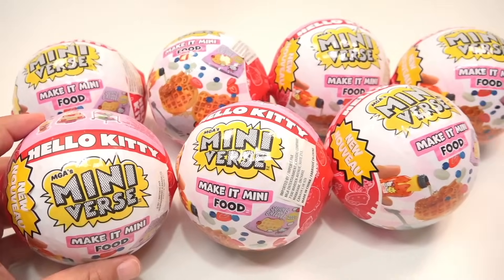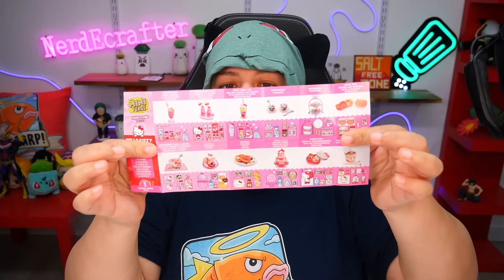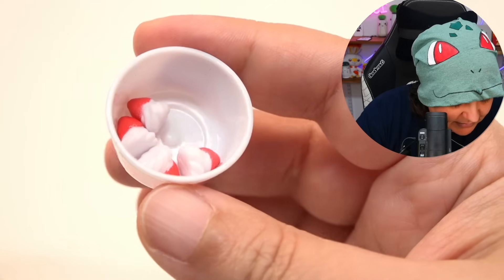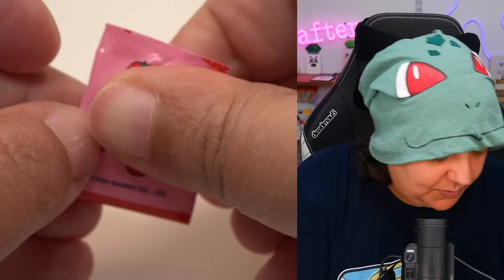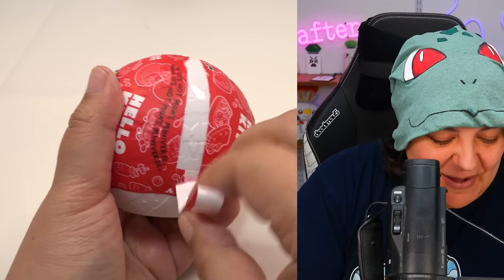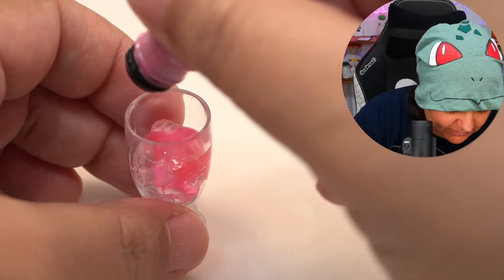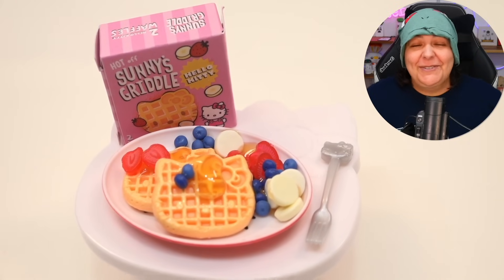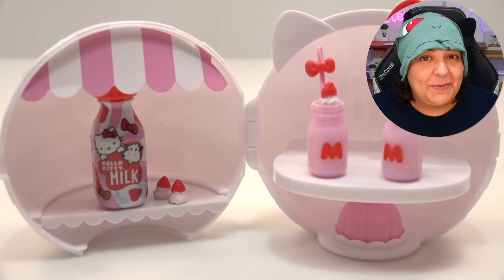DISASTER OR AMAZING? Hello Kitty Mini Food Mystery Box Miniverse Unbox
Unbox review hello kitty miniverse make it mini food mystery box craft kit.